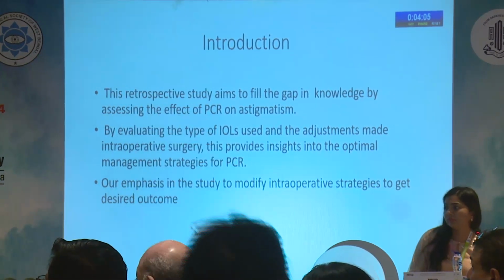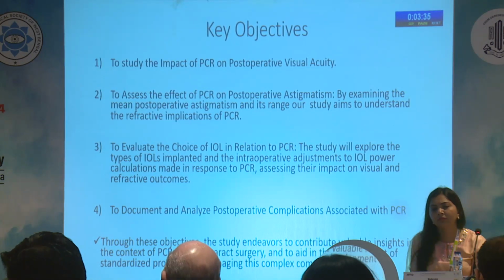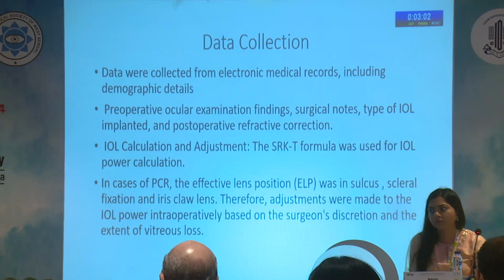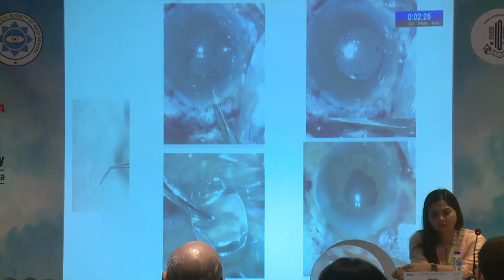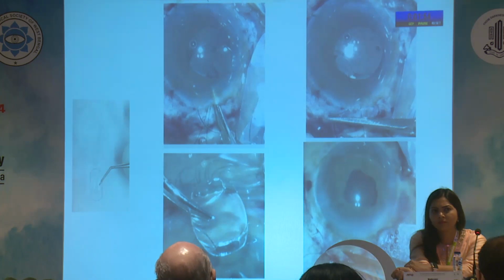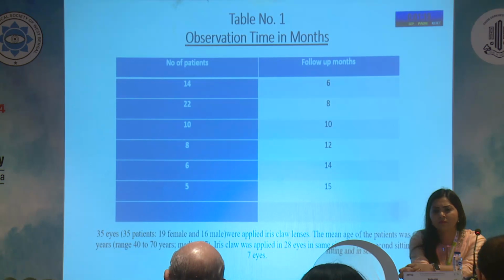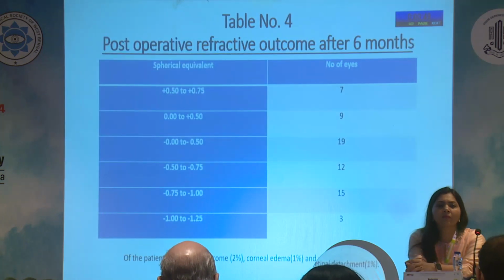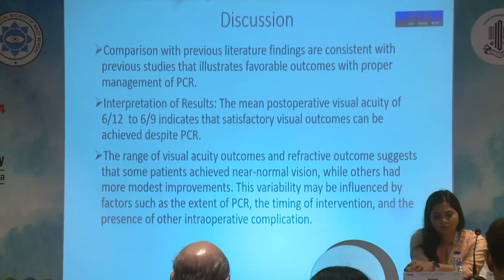AIOC2024 Free Paper Cataract II FP44 Post operative refractive status in eyes with P C ruptu